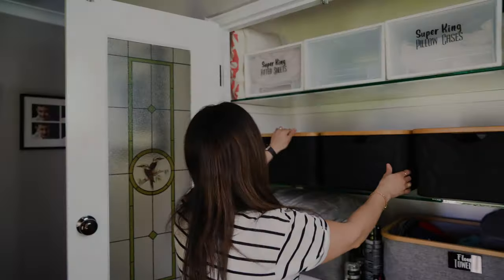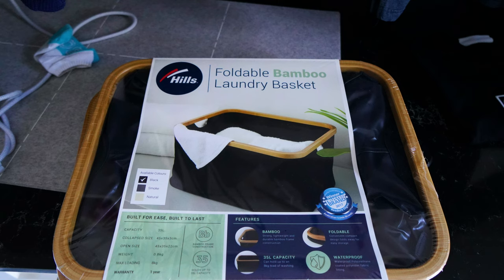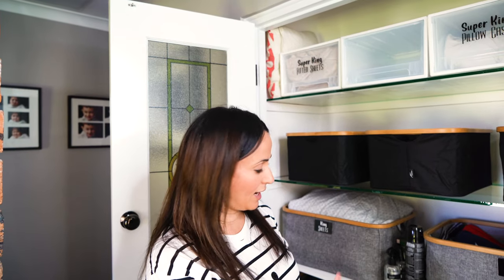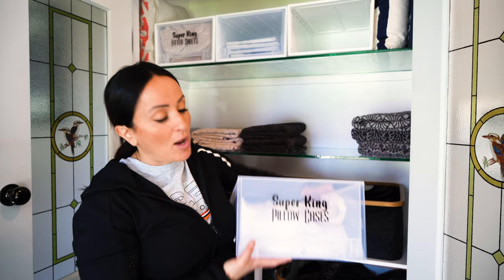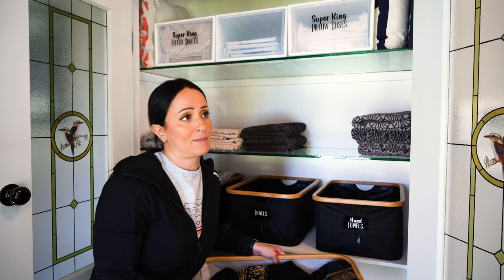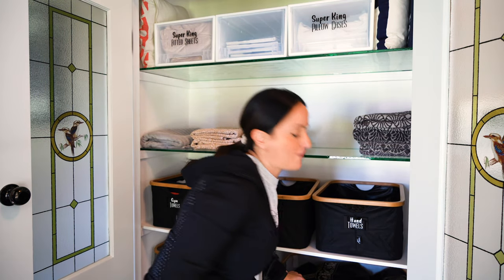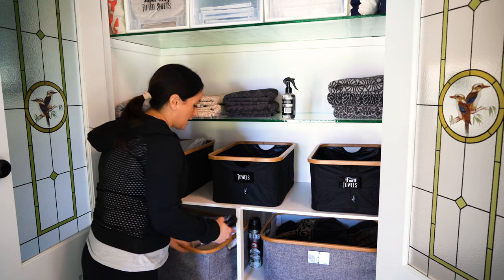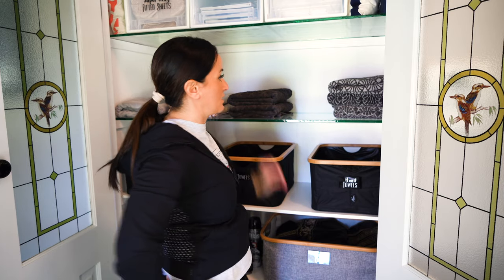How to organise your linen cupboard & my epic mic fail!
In this video, I show you some fast & easy quick storage solutions to get your Linen cupboard look snazzy. I also had an epic microphone fail and so this episode watch shot twice.

What are some other tips you guys recommend?